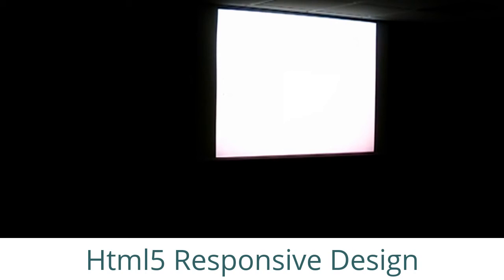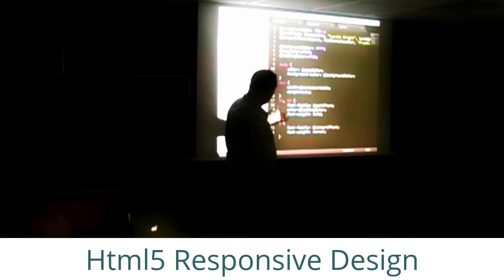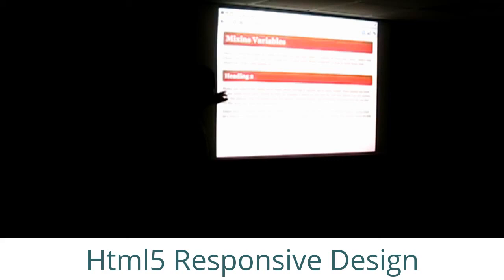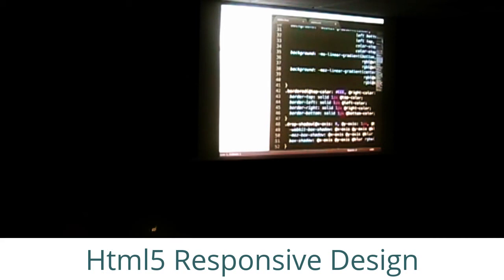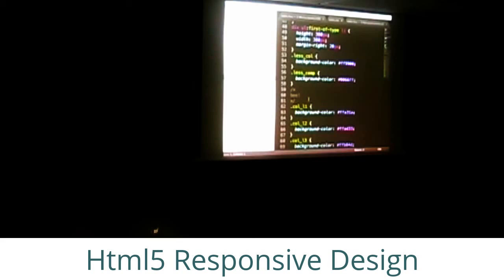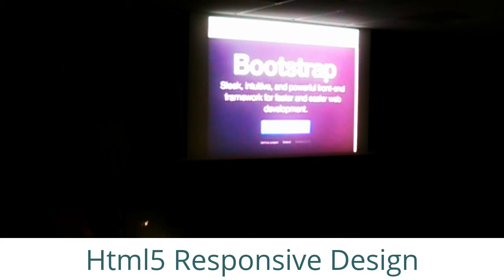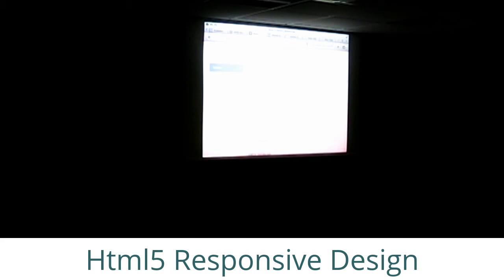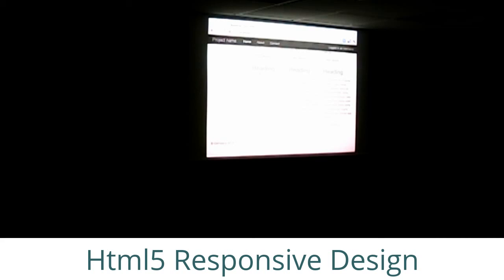Html5 Responsive Design - Responsive Web Design With Twitter Bootstrap & Less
Responsive web design is an approach for making websites that can accommodate different screen sizes and resolutions various kinds of devices, in order to provide optimal viewing experience for all users.This article shows a few of the many available techniques for building a responsive website.

Research your website's target audience. Although you could try to make your website respond to all devices in all conditions, this is probably a waste of time and

Enhance the mobile aspects first when making the website. Start with a design approach for mobile devices. To achieve this, use simple HTML and CSS with less of Javascript, since there are many mobile devices which don't support Javascript.

Use progressive enhancement. Progressive enhancement uses web technologies in a layered fashion enabling everyone to access the basic content and functionality of a web page, using any browser or Internet connection, while also providing an enhanced version of the page to those with more advanced browser software or greater bandwidth. Now you have a basic website that will work fine for all devices.

Enhance the website's features.
Use frameworks: Javascript Frameworks: Modernizr, jQuery Mobile, Polyfills.
Use mobile validators or emulators for validating and checking your website design.

Check for cross browser compatibility. With so many browsers available, it is very important to make a website that loads evenly on all the browsers.
Use Modernizr and Polyfills for identical rendering on different web-browsers.
Modernizr is a feature detecting JS .We can add fallbacks for features unavailable.The image show code snippet for detecting canvas support .

Use Polyfills to add feature to the browser if it's not present. As IE versions below IE8 do not recognize new HTML5 elements, use HTML5SHIV.js which includes all the new elements.